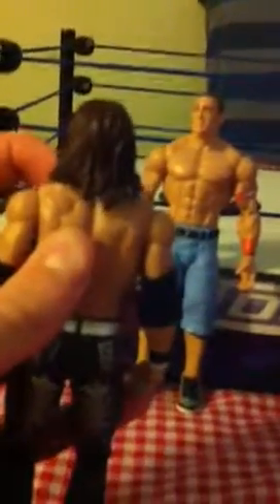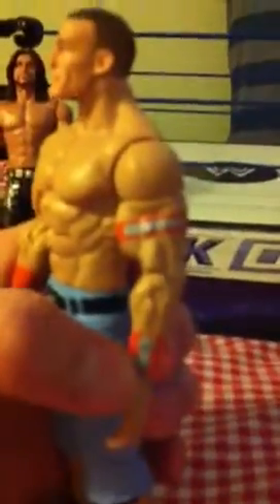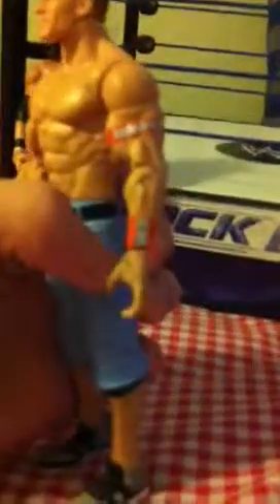Wwe action figures randy orton,John cena and John Morrison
Wwe figs review